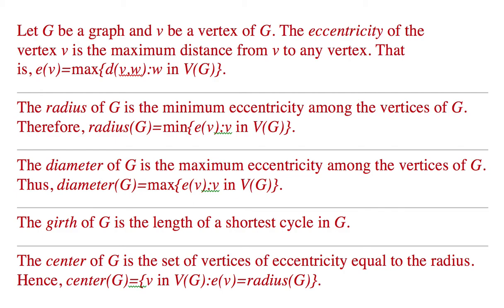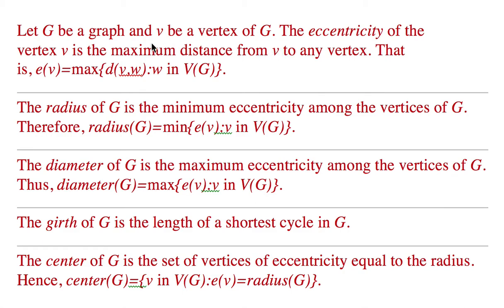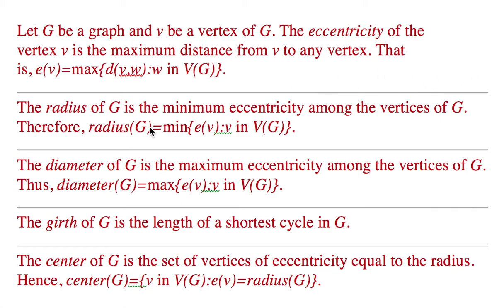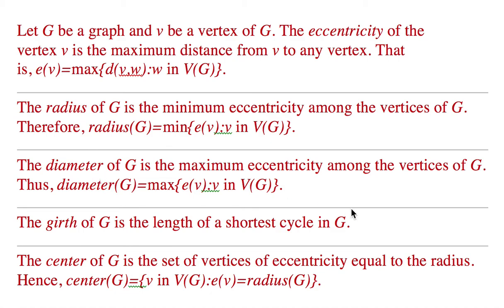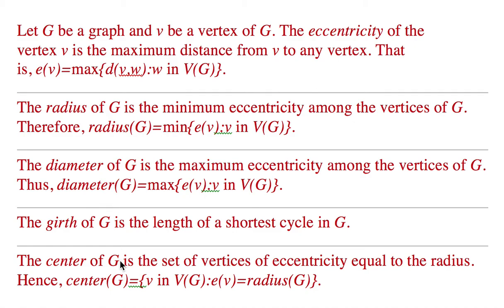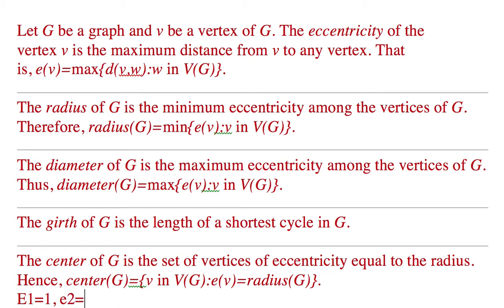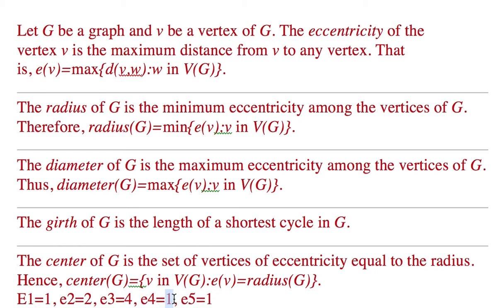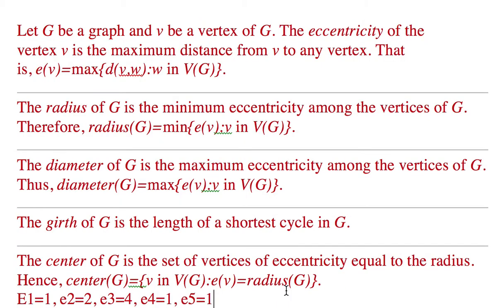Eccentricity, girth, radius, diameter of a graph